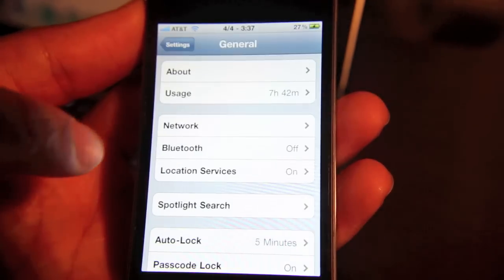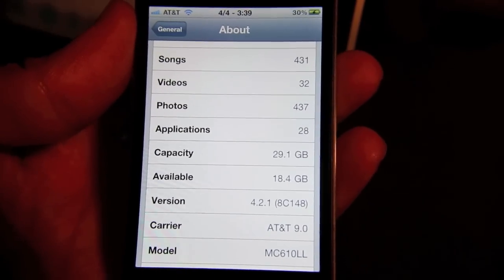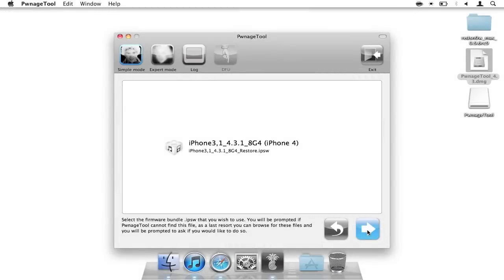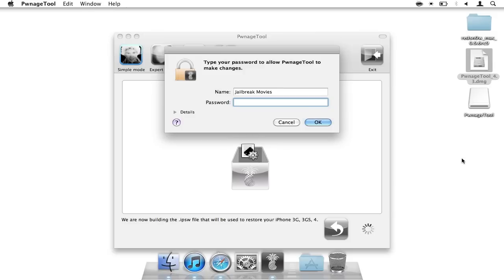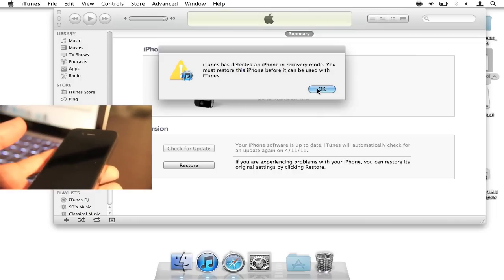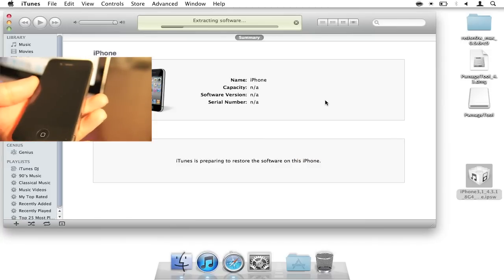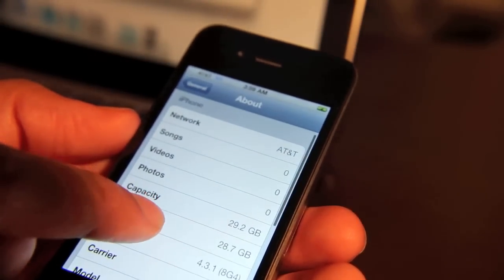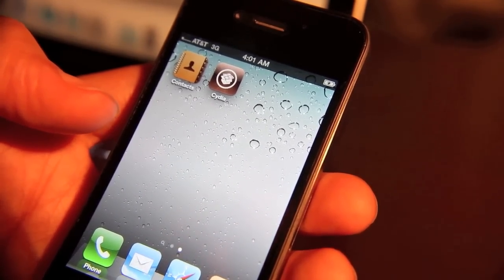How to Jailbreak iPhone iOS 4.3.1, 4.3.2, or 4.3.3 and Preserve Your Baseband with PwnageTool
This tutorial takes you step by step with jailbreaking your iPhone running iOS 4.3.1, iOS 4.3.2, or iOS 4.3.3 using PwnageTool to preserve your baseband.

Doing this allows you to unlock with the latest version of UltraSn0w.

Please follow steps closely. I am not responsible if you end up upgrading your baseband. This tutorial is for use as is, and there are no guarantees. Use at your own risk.

That being said, it worked great for me, as you can see in this video.

Let me know if you were successful.

About iDB